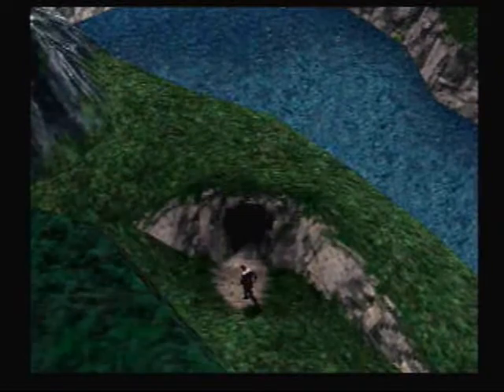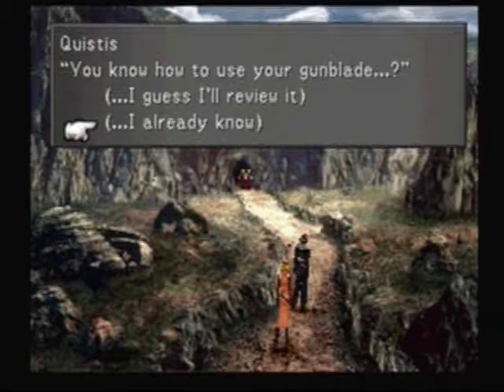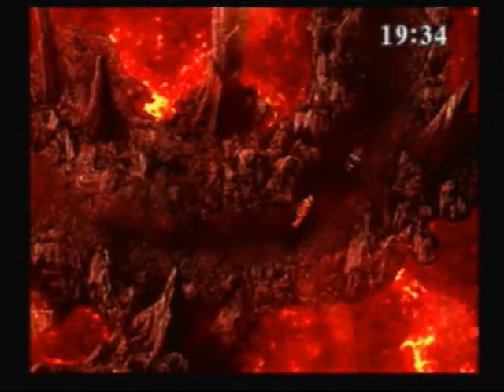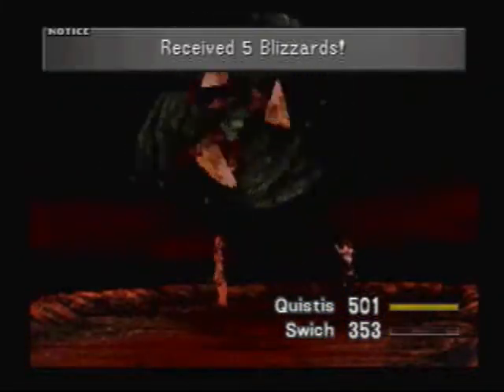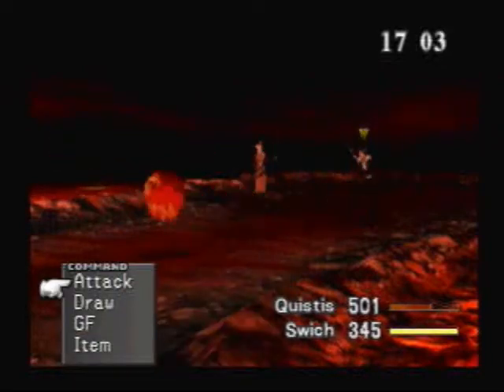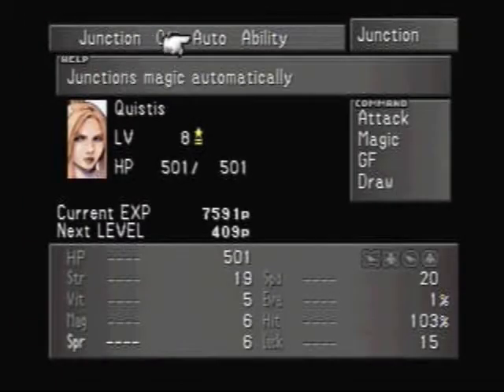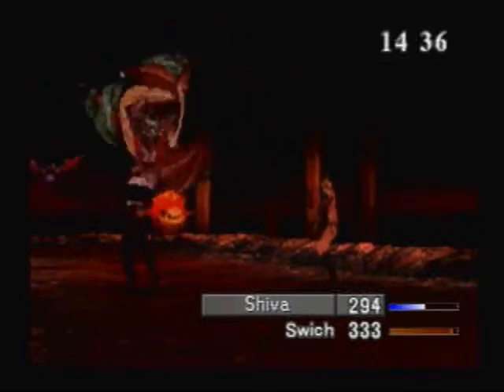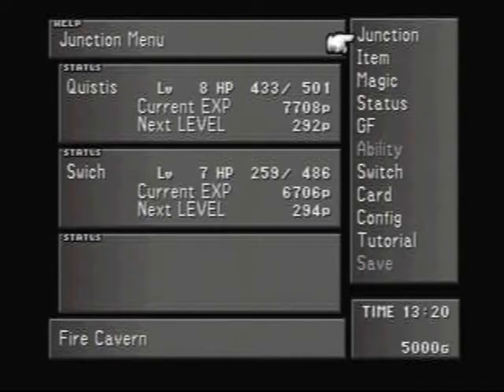Let's Play Final Fantasy VIII: Part 3: The Fire Cavern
We run through some more tutorials and then I run around the fire cavern. This game is just getting started!